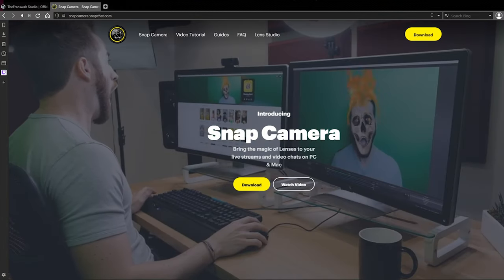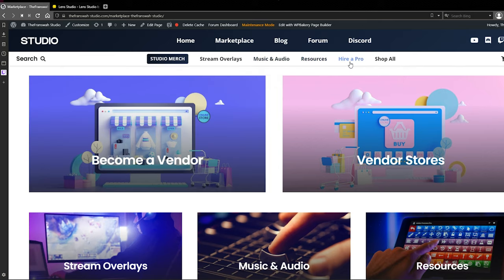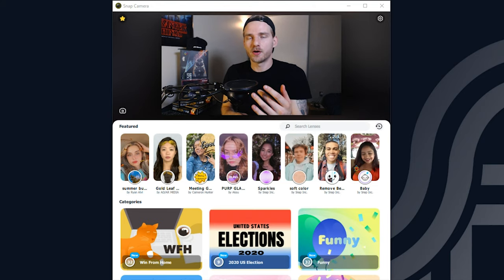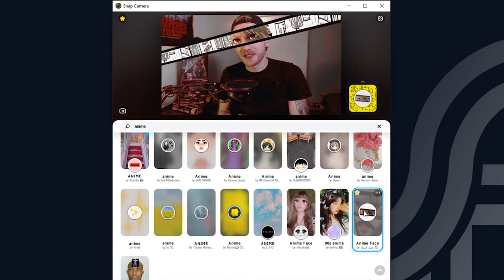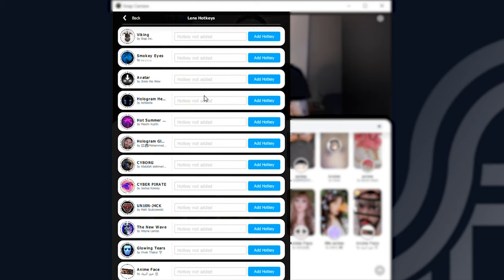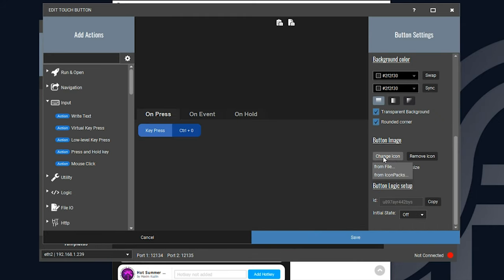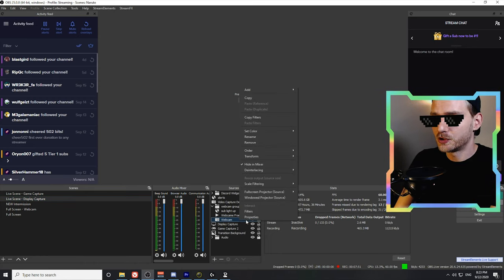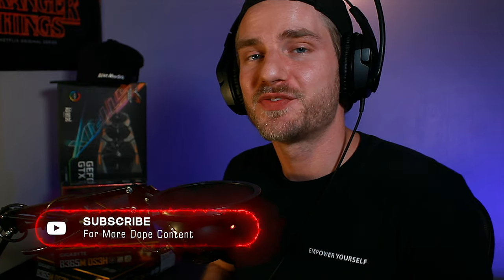How To Use Snapchat Filters on Your Webcam for Live Streaming (OBS, Zoom, Google Meets) !!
Snapchat face tracking is very powerful... can it be used on your desktop? This video will show you how to setup Snapchat filters for your webcam on PC.

Time Stamps:
Intro 0:00
Downloads 2:00
Setup 2:51
Hotkey Setup 4:26
Setup in App 6:25
Outro 7:14